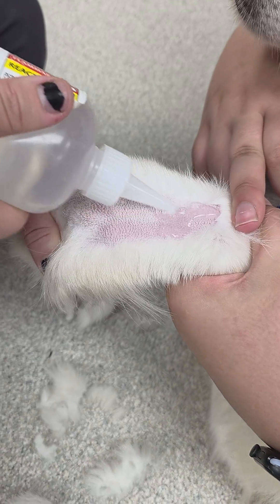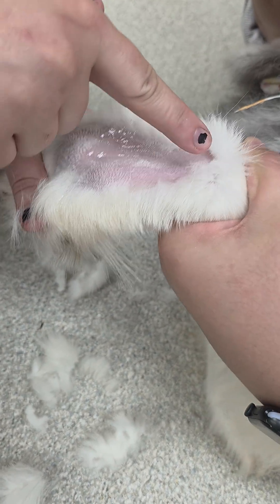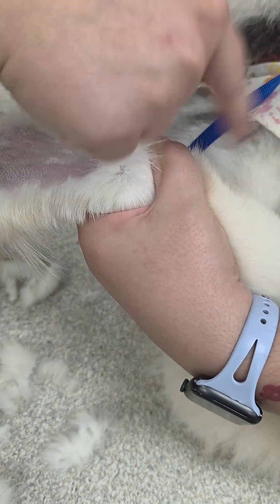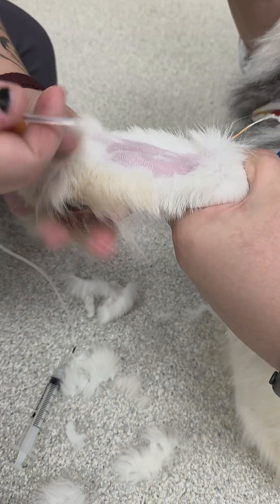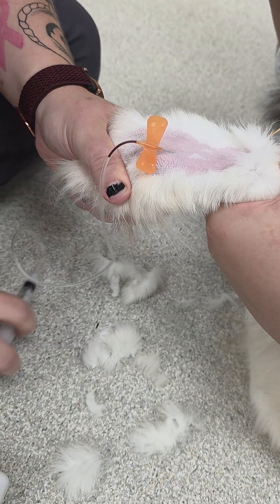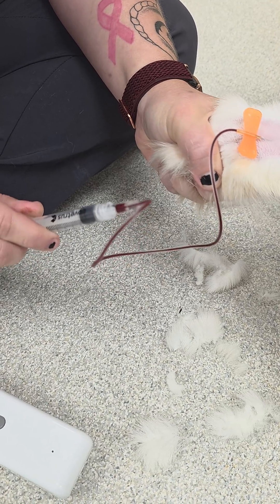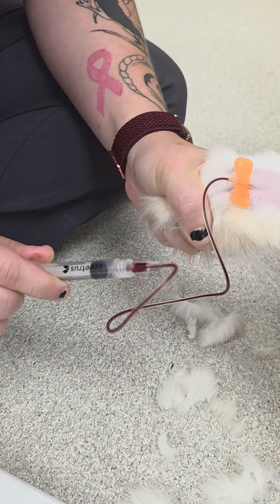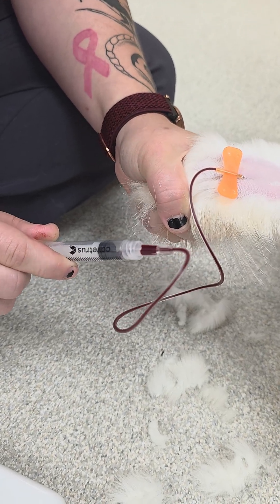How to do a pedal vein blood draw?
Based on anatomy, it is better as a last resort to get blood from a dog using its pedal vein.